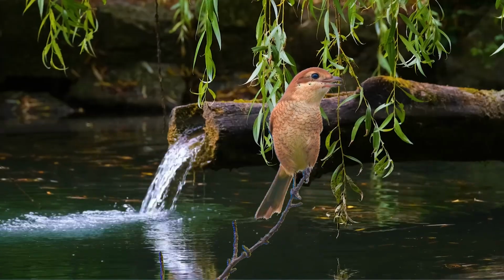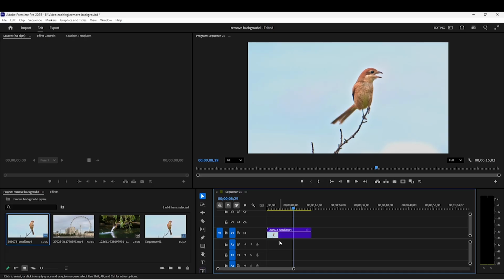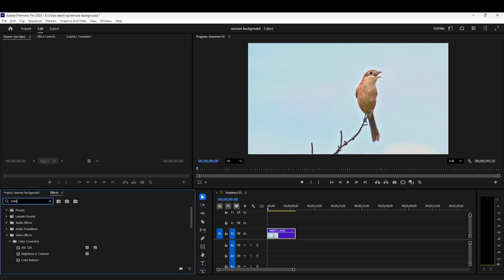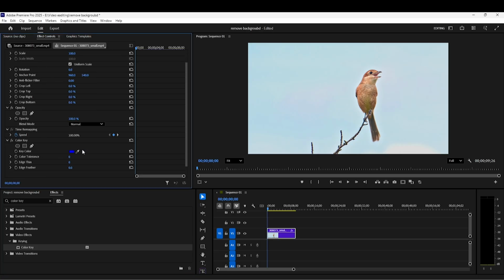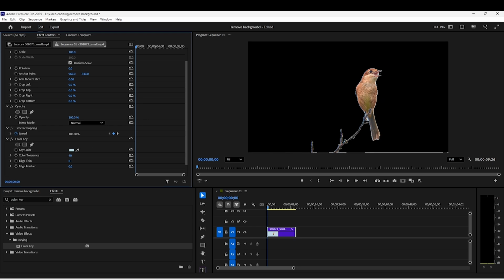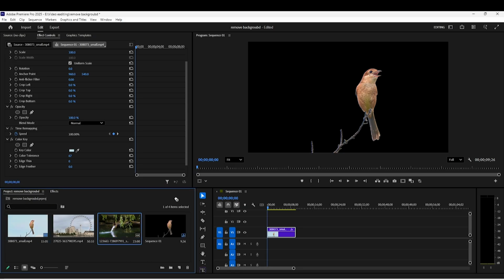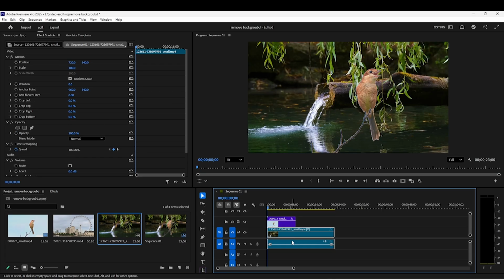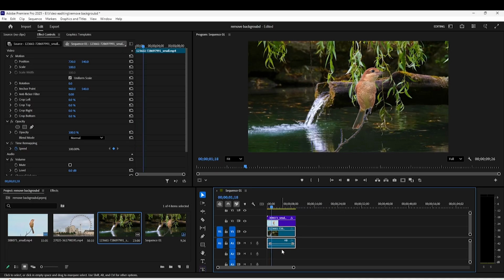How to Remove Background in Premiere Pro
How to Remove Background in Premiere Pro; remove background Premiere Pro; Premiere Pro background; background removal; transparent background; how to remove background; remove video background;

Learn how to remove background in Premiere Pro with this easy step-by-step tutorial. I’ll show you how to remove background in Premiere Pro, make your video transparent, and create professional clips quickly. This tutorial covers background removal, editing tips, and how to remove video background for beginners and advanced editors alike. Perfect for anyone looking to master Premiere Pro background editing.